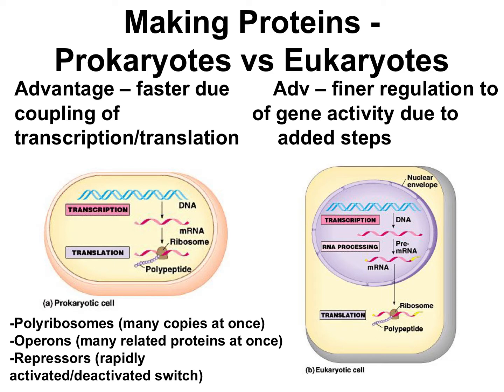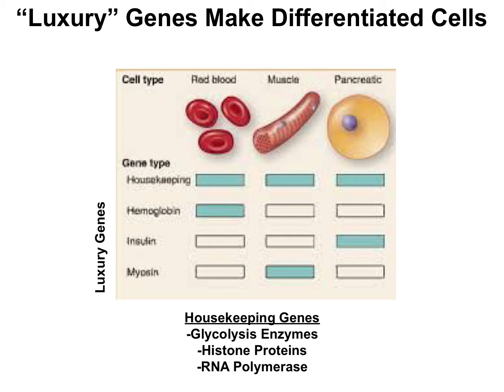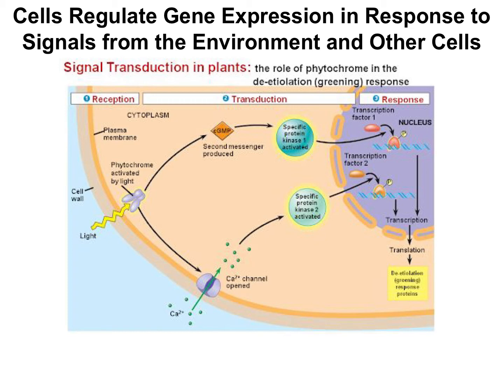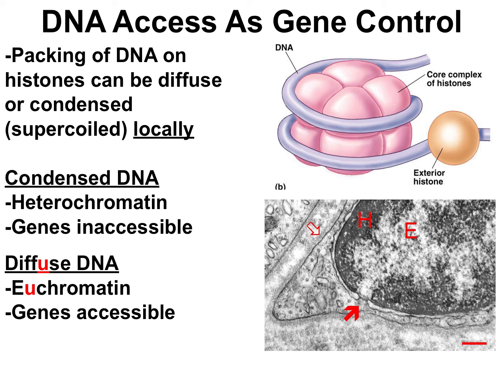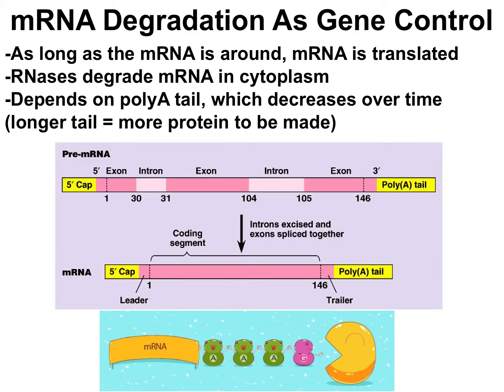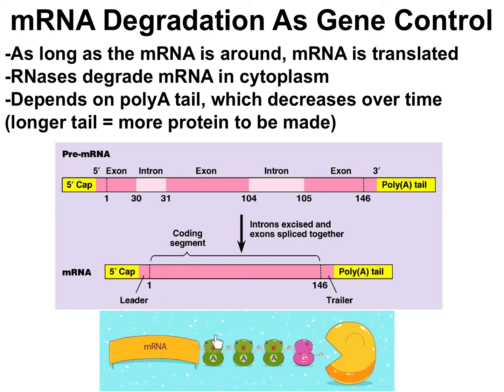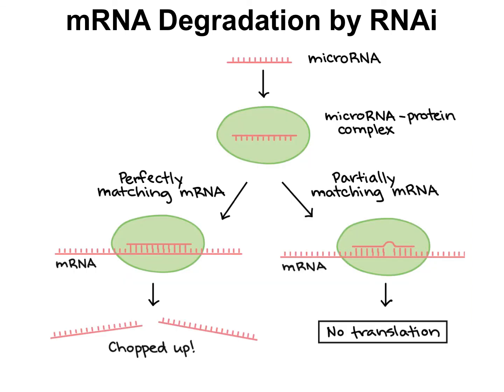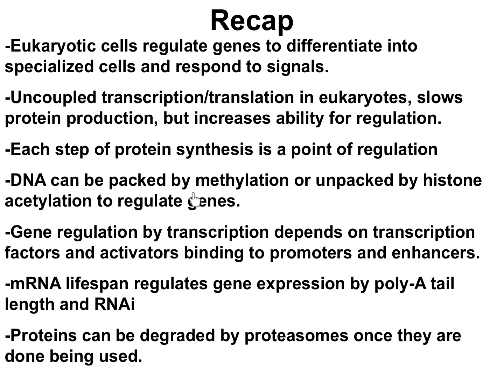Video 12.5 - Eukaryotic Gene Regulation